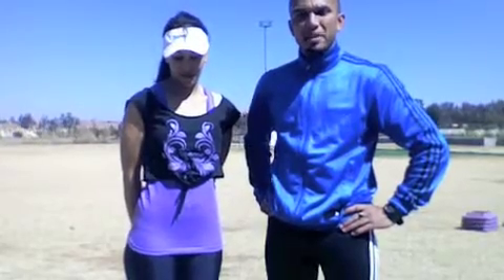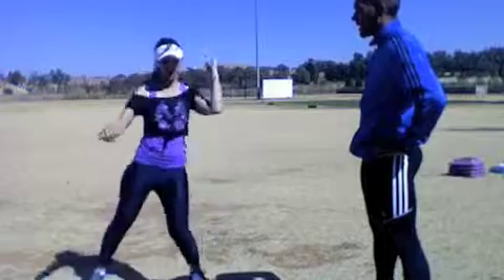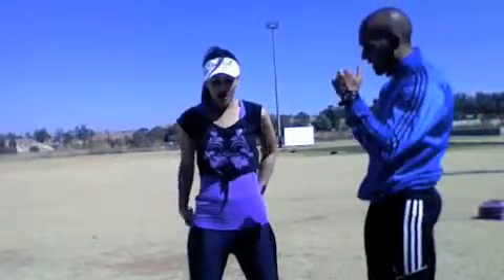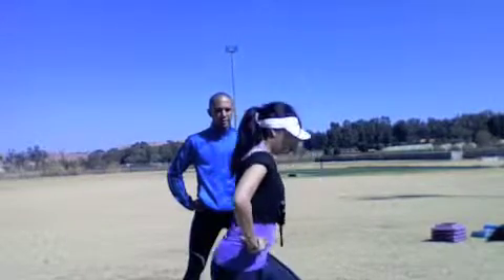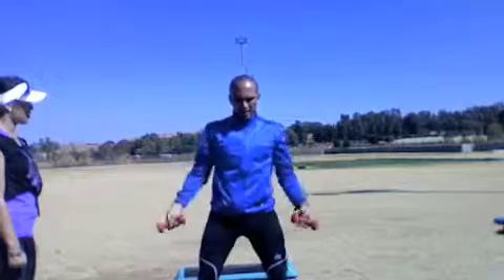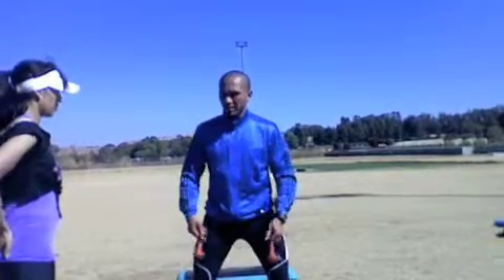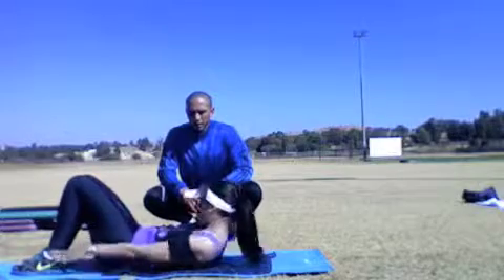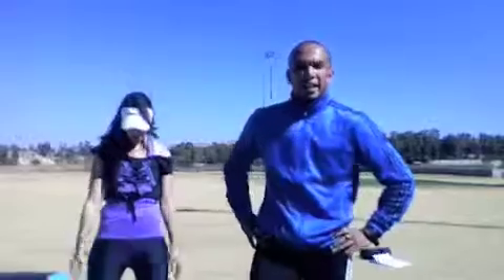Personal Training Summative task 5A